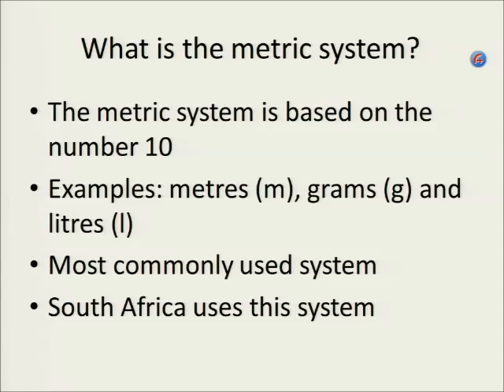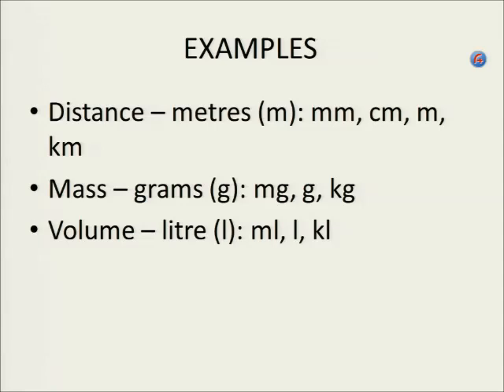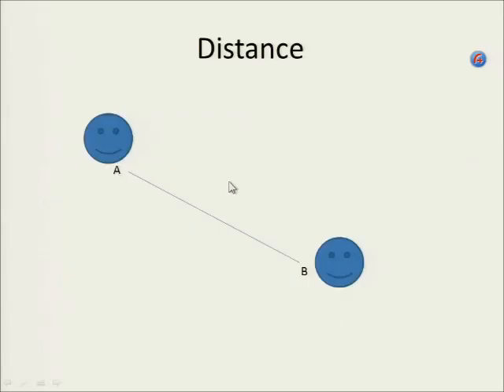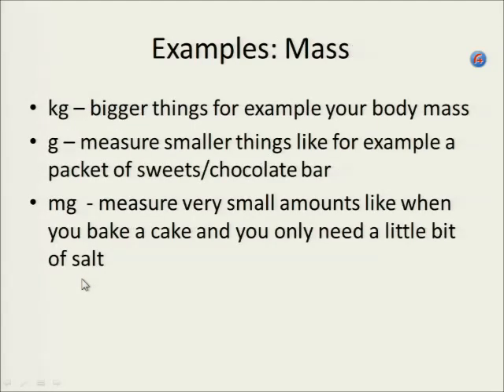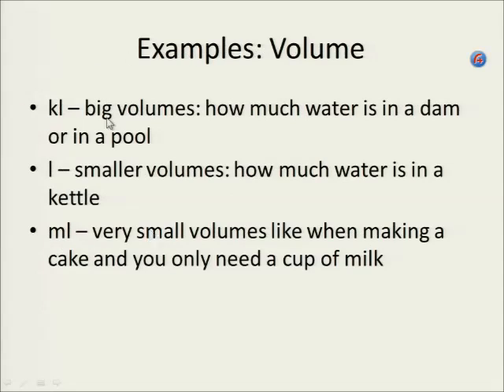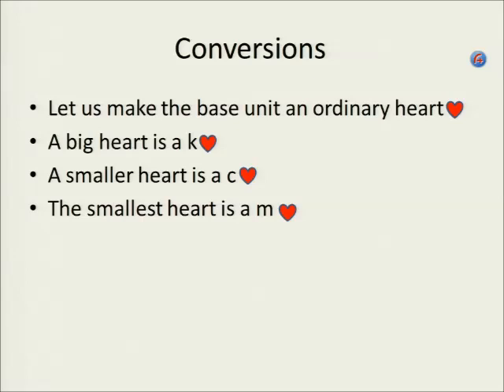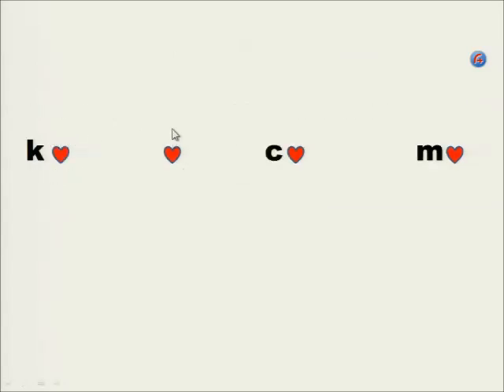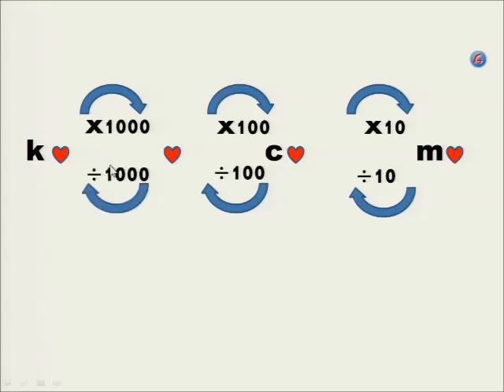Basic conversion01 - Math literacy